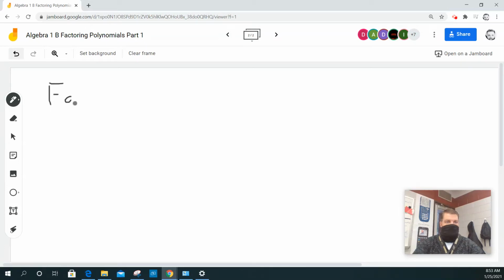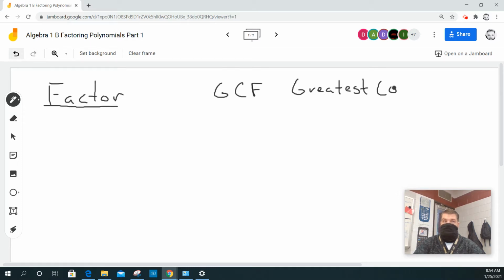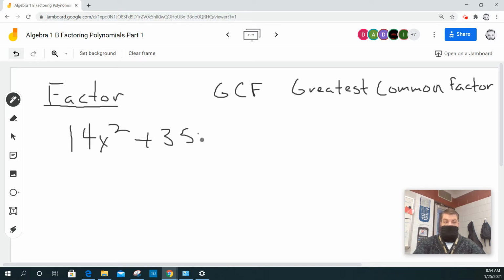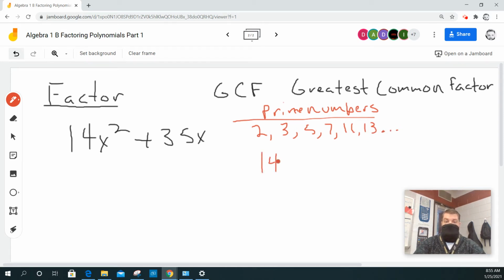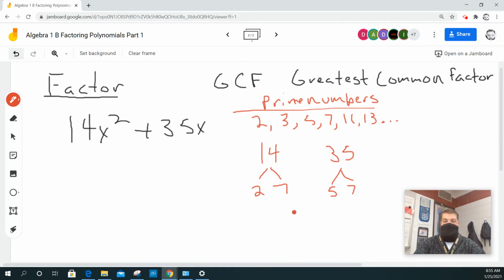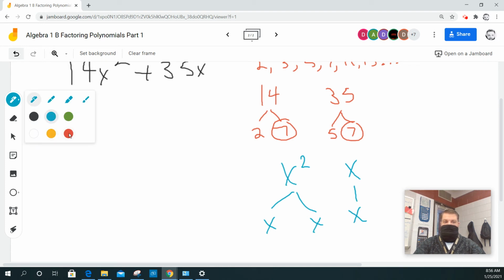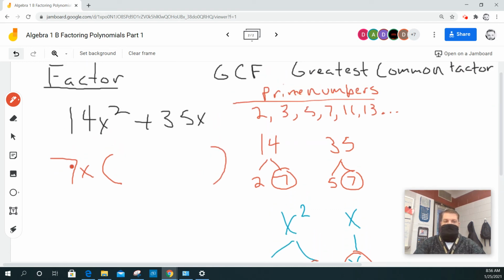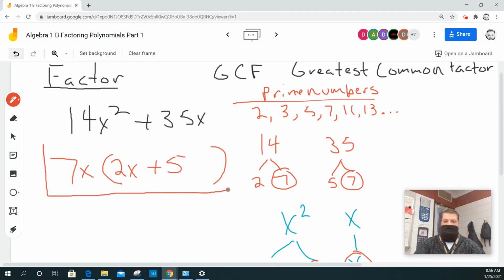Algebra 1B Factoring Polynomials Part 1 Example 2